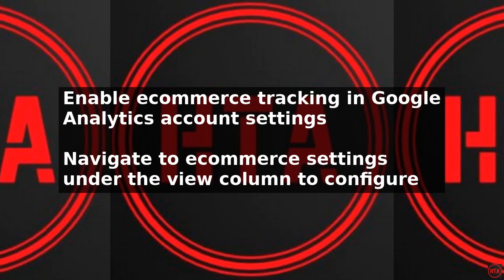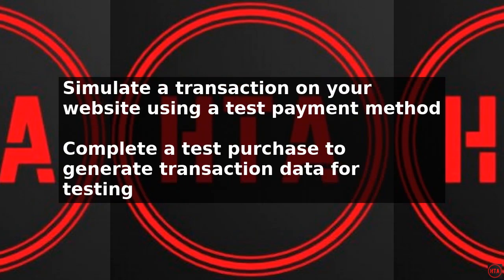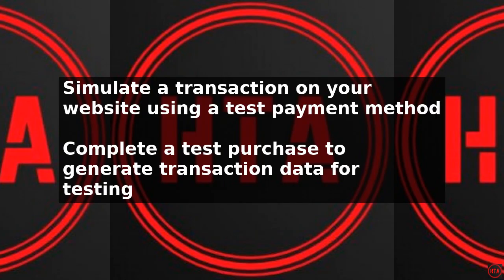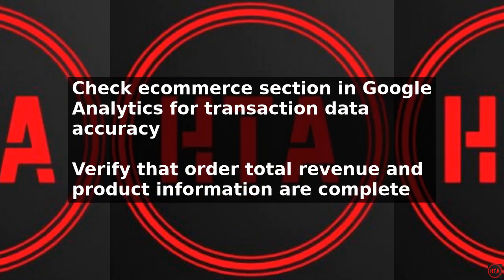How To Test Google Analytics Ecommerce Tracking (2025)